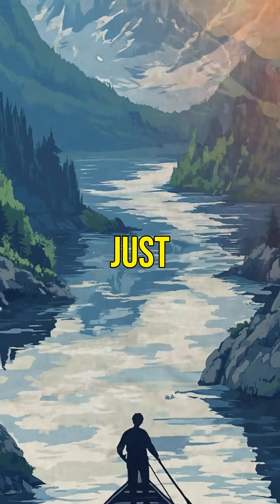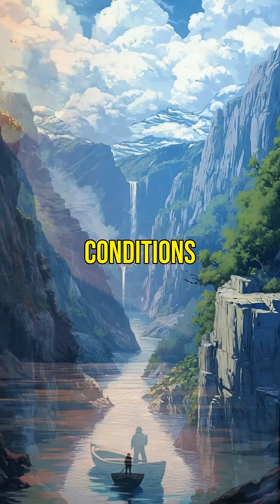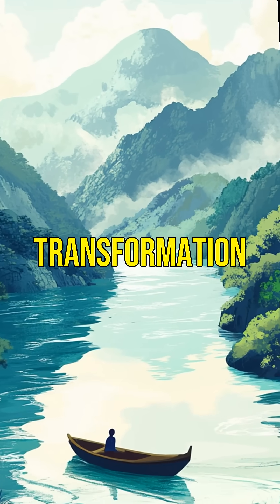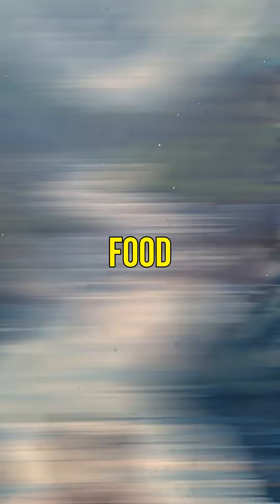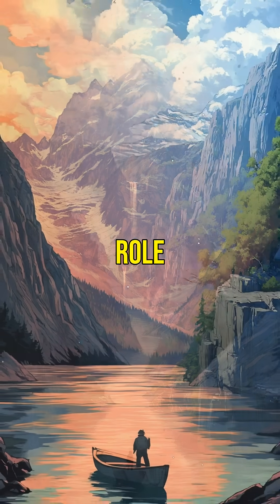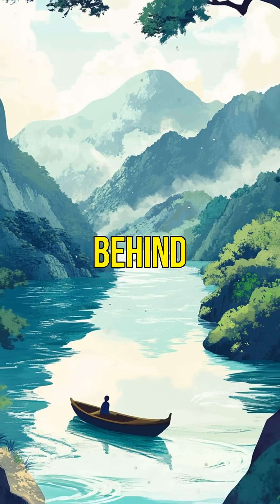The Science of Ice How Water Freezes in Minutes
Ever wondered how water turns into ice in just minutes? Dive into the fascinating science of freezing! Discover how water molecules slow down, stick together, and form solid ice at 32°F (0°C). Learn about the unique properties of ice and why it’s essential for our daily lives and aquatic ecosystems. Next time you see ice, you'll appreciate the amazing transformation behind it!